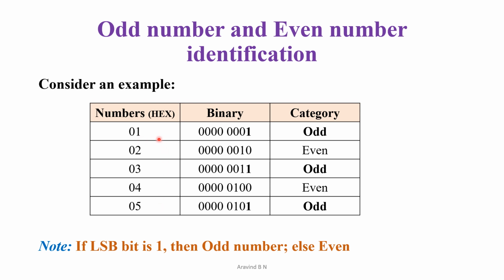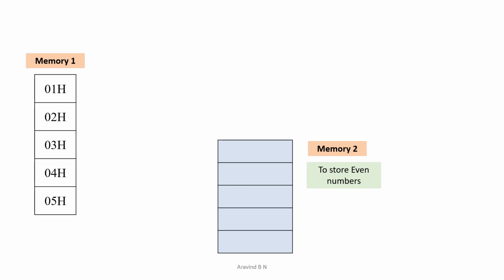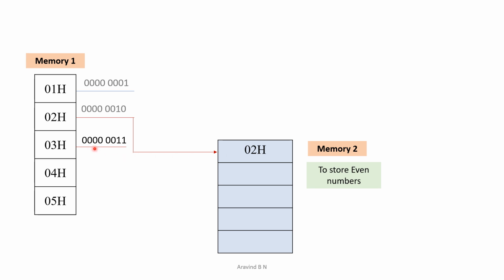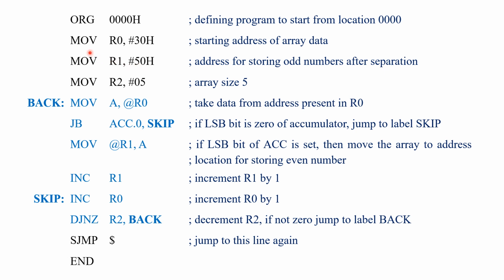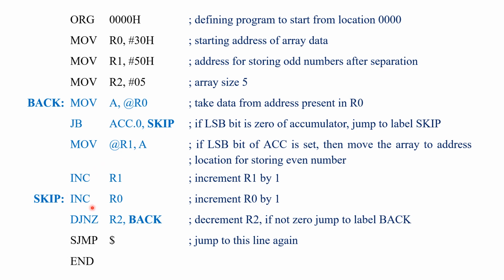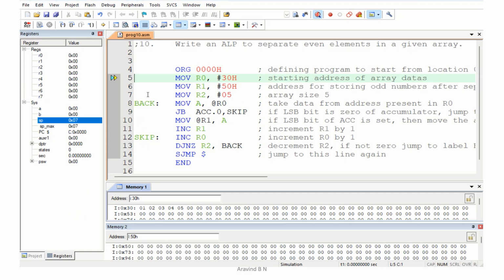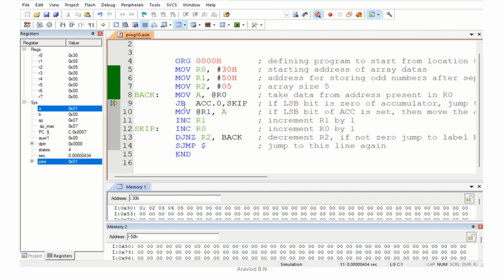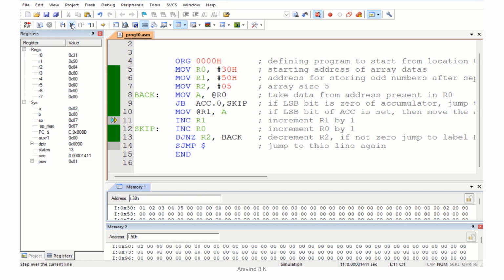Prog10: To identify Even numbers in given array